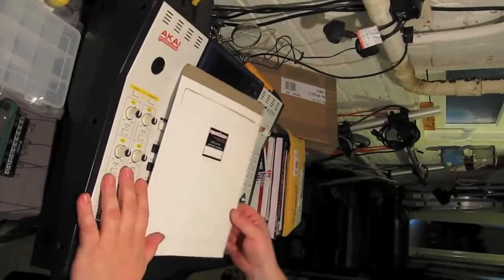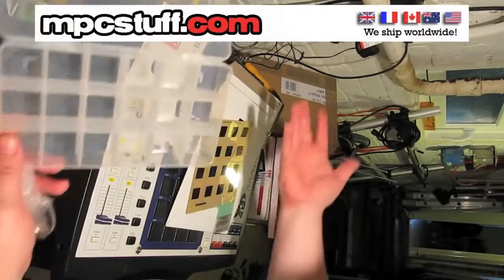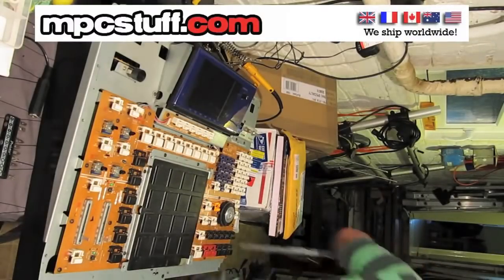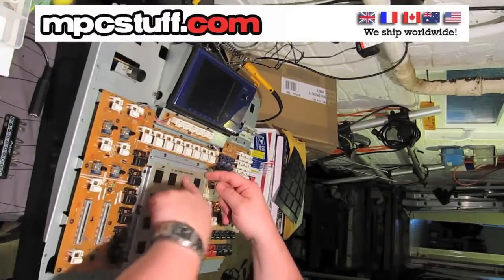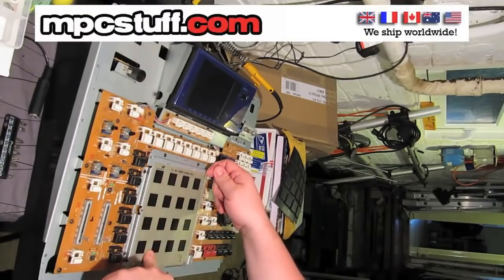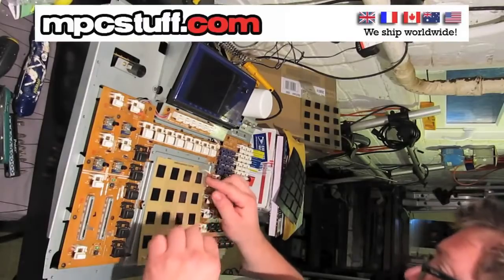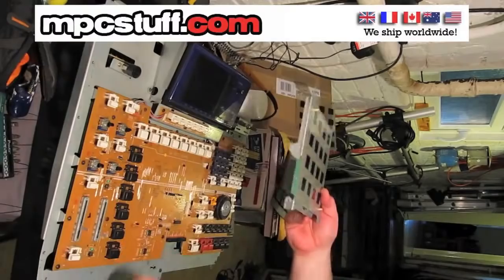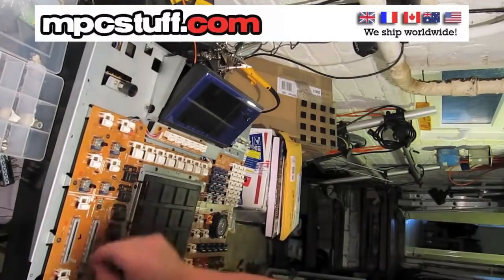MPC+Stuff reposition.mov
How to video for replacing the pad sensors on the MPC4000

Re-rendered without the logo over the important bit - Doh!